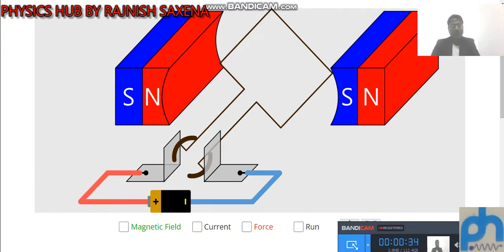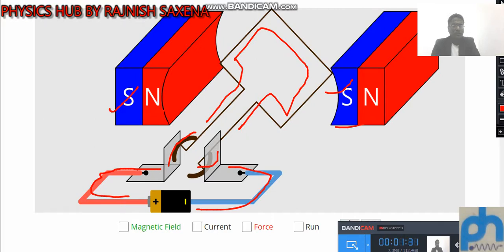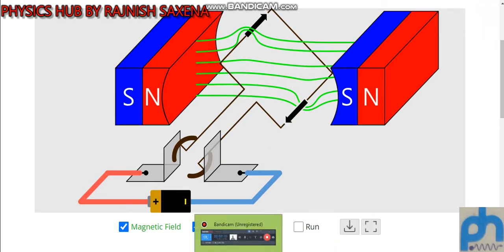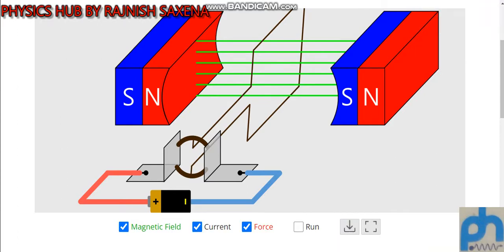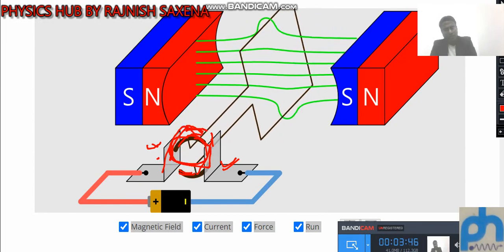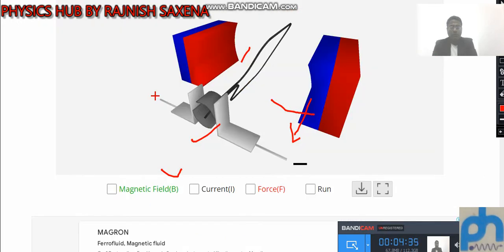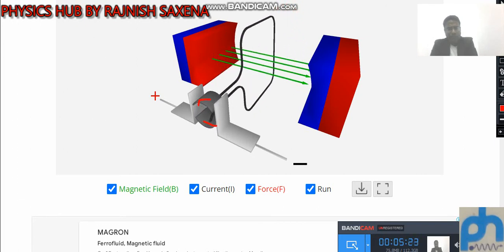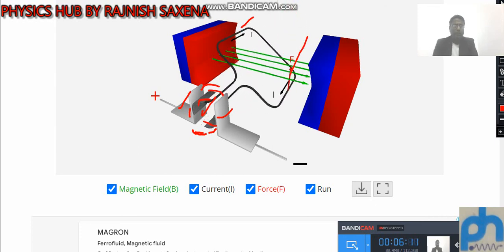EXPRIMENT/PRACTICAL DC MOTOR WORKING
Link for notes of motor.